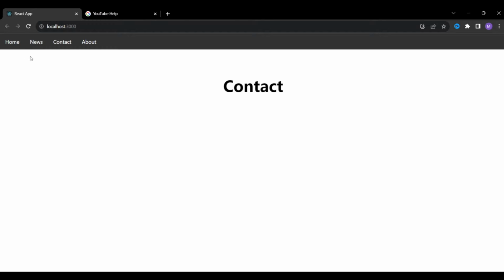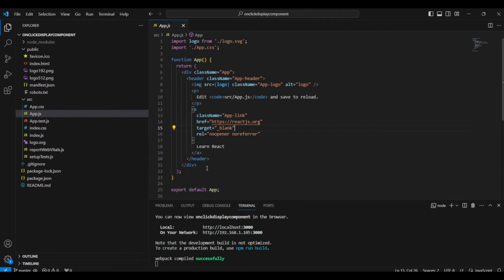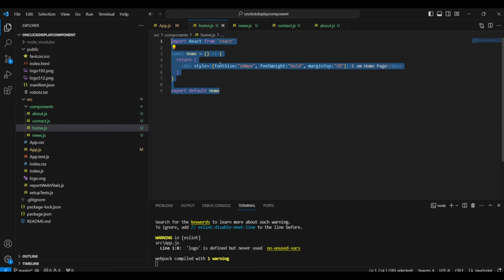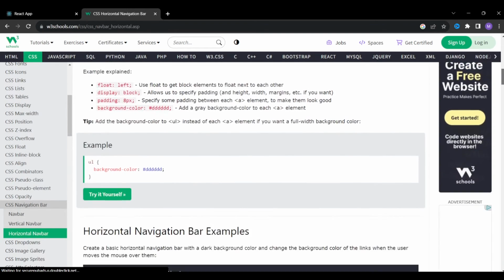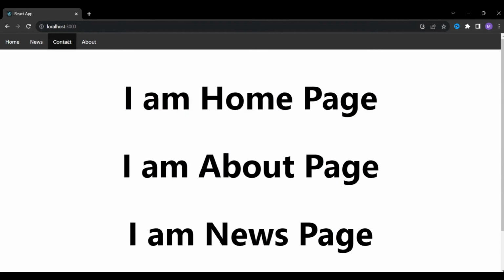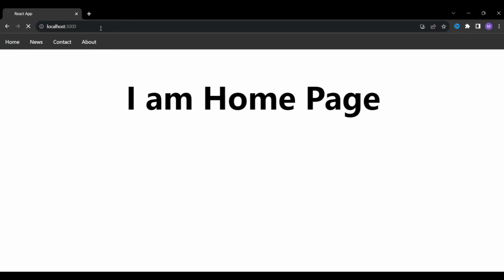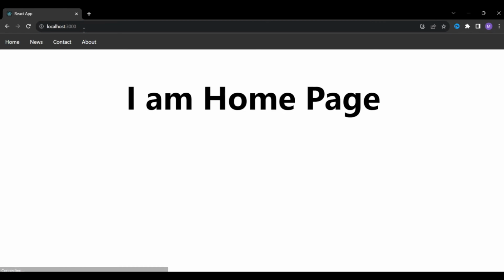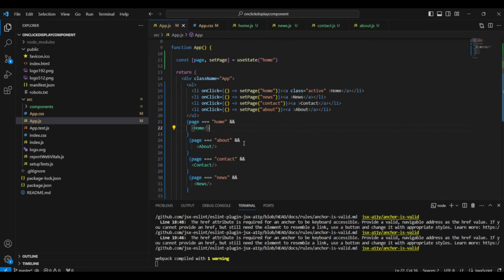How to display component on click in React Js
Hey Guys,

In this video, I have explained How to display component on Click in React Js.

0:00 - Introduction.
01:37 - Creating React App Components
04:28 - Building Simple Navigation Bar
06:15 - Implementing Display React Js Component on Button Click

Thanks